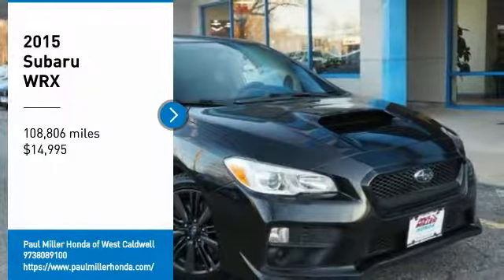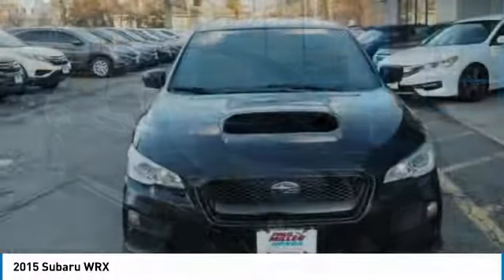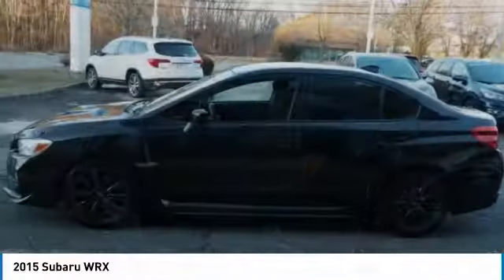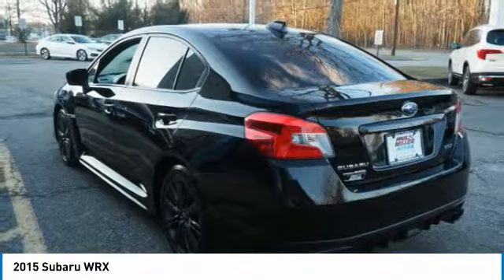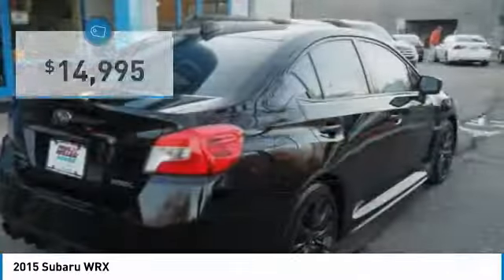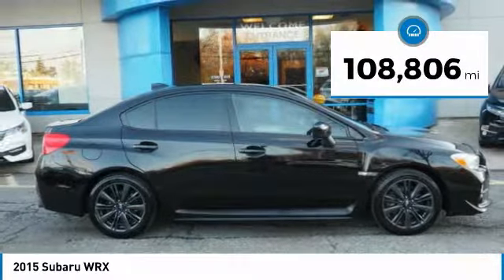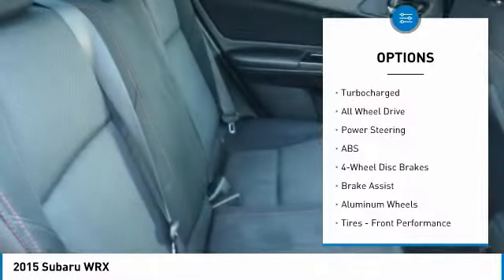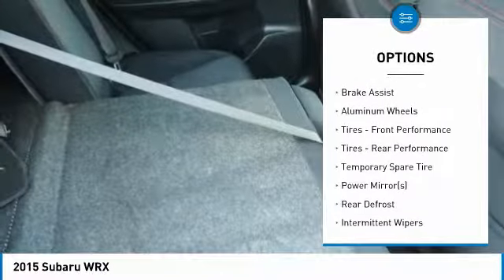2015 Subaru WRX 219264A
2015 SUBARU WRX West Caldwell, NJ
Stock# 219264A

1170 Bloomfield Ave.

Crystal Black Silica 2015 Subaru Impreza WRX AWD 6-Speed Manual 2.0L DOHC Intercooled Turbocharged

Awards:
* ALG Residual Value Awards * 2015 KBB.com Best Resale Value Awards * 2015 KBB.com 5-Year Cost to Own Awards * 2015 KBB.com Brand Image Awards

Reviews:

* If you are looking for an affordable sports sedan with all-weather capability, superb handling, and laudable fuel economy, far be it from us to disapprove of the Subaru WRX. Given its newly available CVT (continuously variable automatic transmission) and added creature comforts, the WRX has become a feasible alternative for non-enthusiasts. Source: KBB.com
* Very quick acceleration; impressively sharp handling, especially with the STI; secure grip provided by standard all-wheel drive. Source: Edmunds
* Introducing the all new 2015 Subaru WRX with handling and performance like never before. The body has been completely redesigned featuring a stiffer unibody providing a solid feel and improved reflexes. Experience razor-sharp response and reduced understeer with Vehicle Dynamics Control (VDC) with Active Torque Vectoring. The redesigned, stiffer unibody provides a solid feel and improved reflexes, while 0.96g of lateral acceleration means tremendous cornering force is always at the driver's command. Subaru's Symmetrical AWD system transfers power to the wheels with the best traction, limiting slip and ensuring performance on any road and in any condition and with Driver Controlled Center Differential you can fine-tune the distribution of power. WRX produces more maximum power and torque, as well as delivering more than 250 lb-ft of torque across a flat plateau from 2000 to 5700 RPM. With higher total output across a wider range, the new powertrain makes pure performance available at any time, in any gear. In the STI you get an even stronger 305hp turbocharged Subaru Boxer engine delivering 290 lb-ft of torque. Powering the engine is an available Sport Lineartronic transmission with paddle shifters or a 6 or 8 speed manual gearbox. Available features include a premium 440-watt audio system featuring nine harman/kardon speakers, STARLINK with Aha connected service brings in custom content, a Multi-function display with performance meter functions keeps you informed on the fly, as well as an available GPS navigation system. Inside, 19.0-cubic-feet of trunk space with a flat load floor provides cargo-carrying versatility, including the ability to carry a full set of four wheels and tires and 60/40 split-folding rear seat enables the perfect mix of passenger space and the ability to carry longer objects or extra gear. Source: The Manufacturer Summary